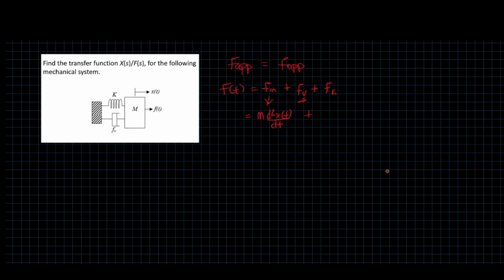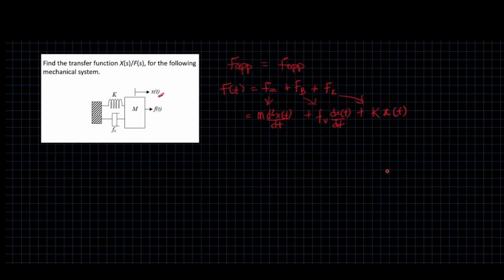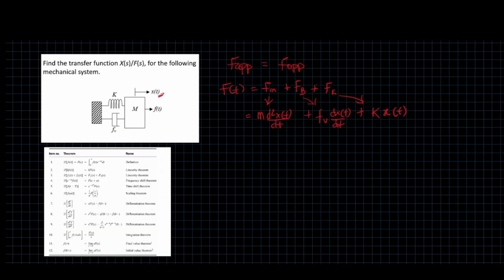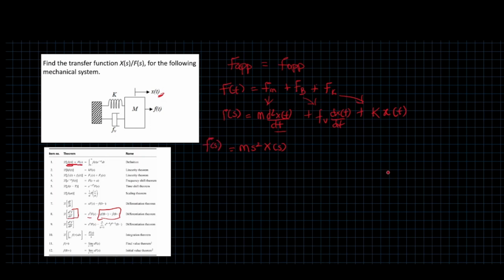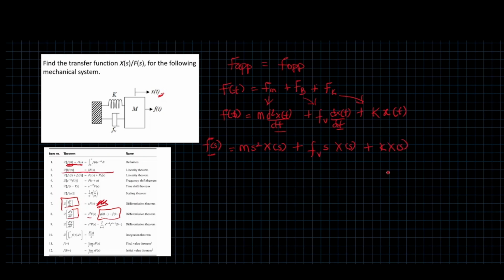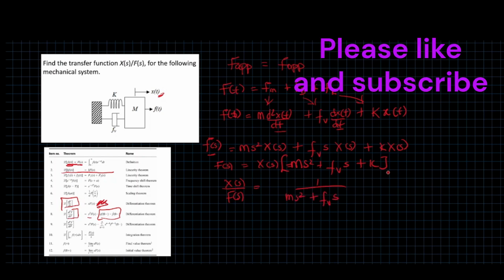Find the transfer function X(s)/F(s), for the following mechanical system.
Find the transfer function X(s)/F(s), for the following
mechanical system using free body diagram.